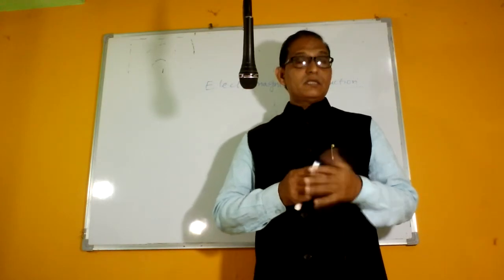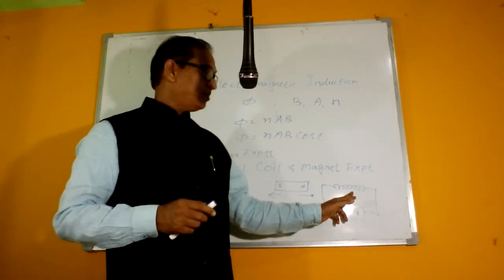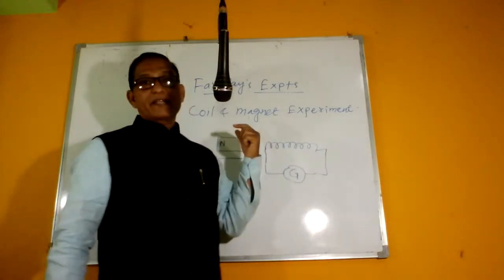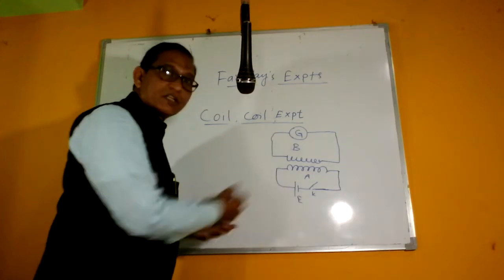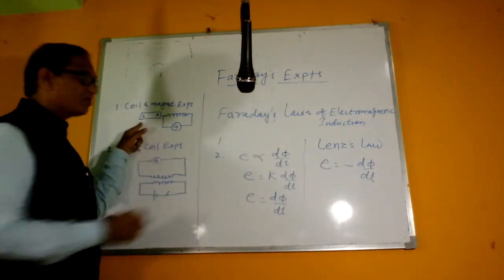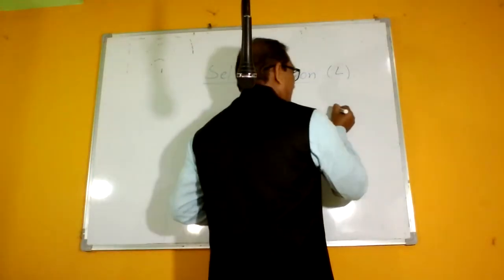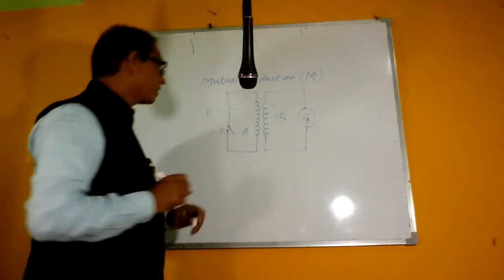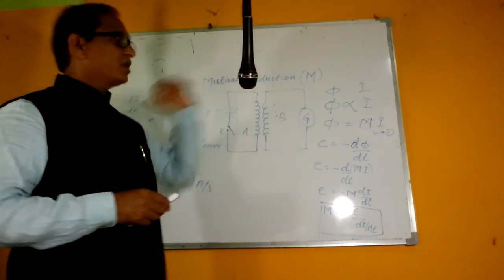ELECTROMAGNETIC INDUCTION-2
Electromagnetic Induction , Faraday's Experiments, Faraday's Laws, Lenz's Law , Self Induction , Mutual Induction.